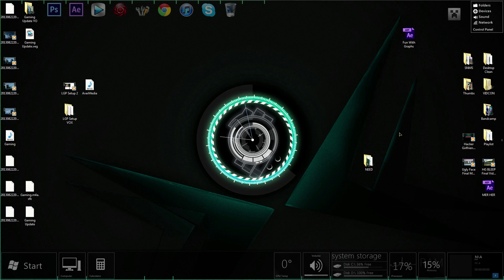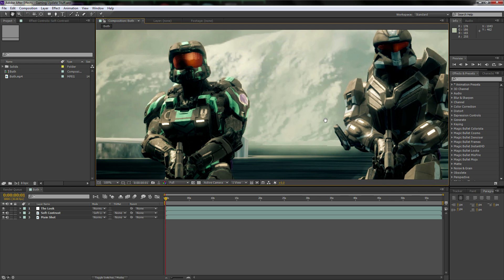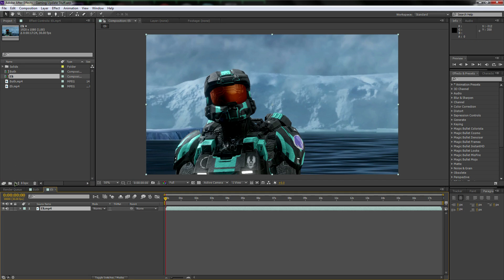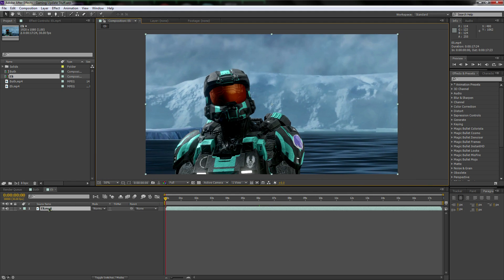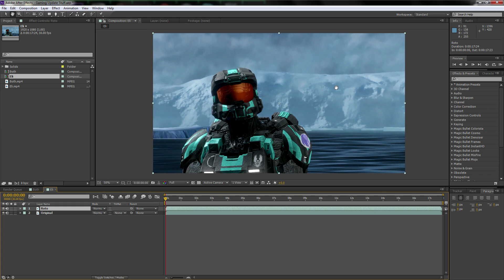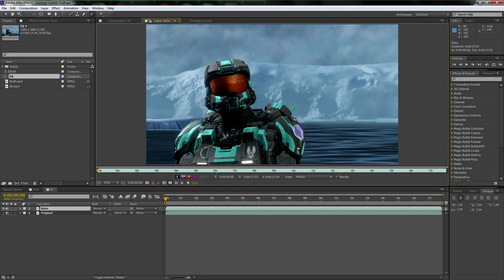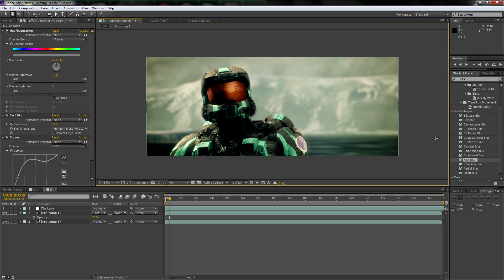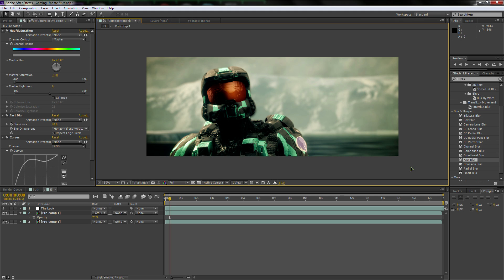Creating Depth of Field (DOF) | After Effects Tutorial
Ever wanted to create Depth of Field in your boring, amateur looking shots? Well, today  Eli teaches you how to create a realistic looking DOF Effect! =)

Stuff Used:

Shure SM7B
Blue Icicle
AverMedia Live Gamer HD
After Effects
Sony Vegas